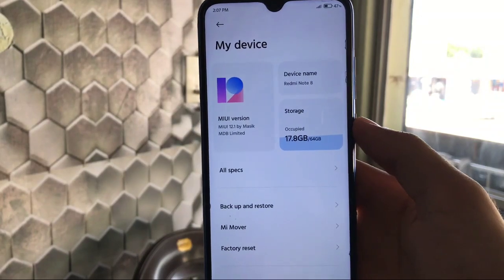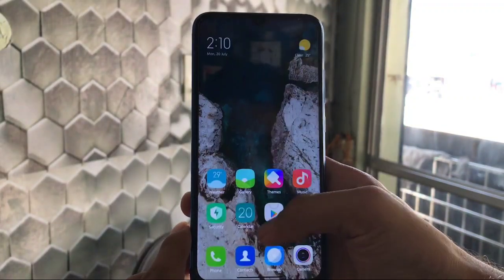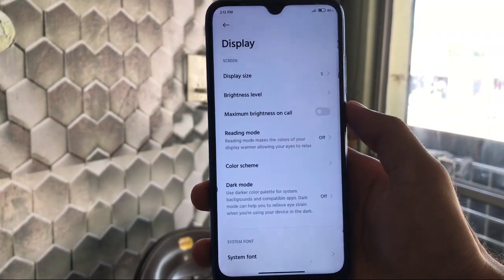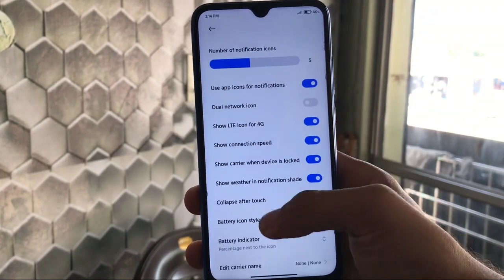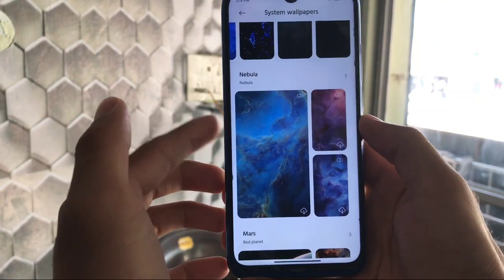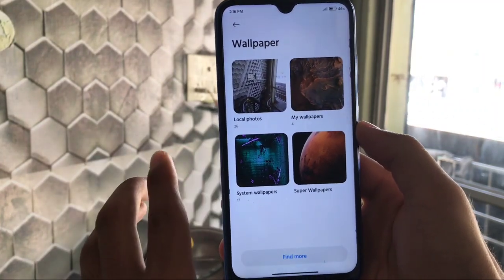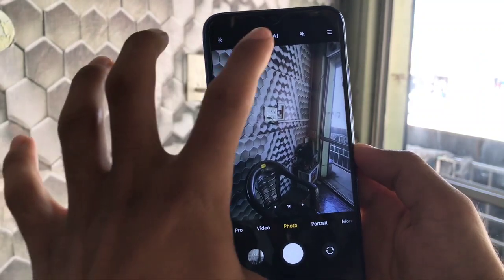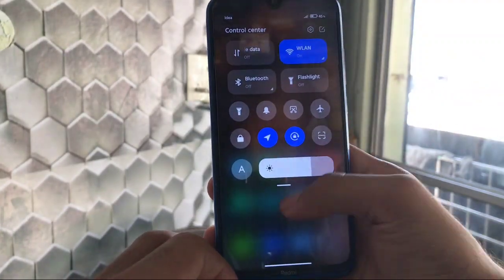[Miui 12] Masik 15 OFFICIAL for Redmi Note 8 [Ginkgo] | Super Wallpapers & New Camera🔥🔥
In this Video, I am gonna show you [Miui 12] Masik 15 OFFICIAL for Redmi Note 8 [Ginkgo] | Super Wallpapers & New Camera🔥🔥. Make Sure to watch this video till the end to understand everything.